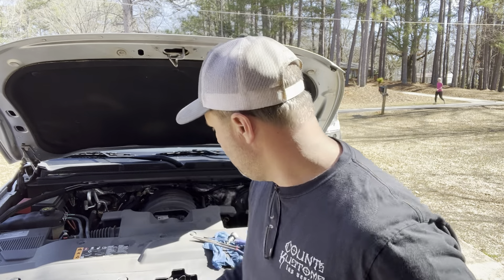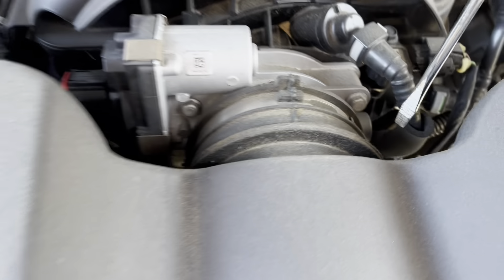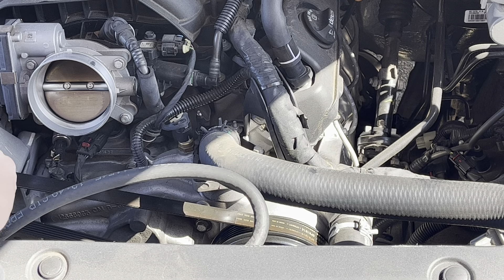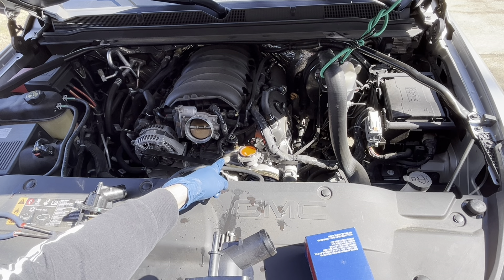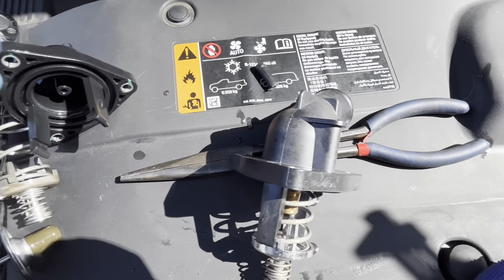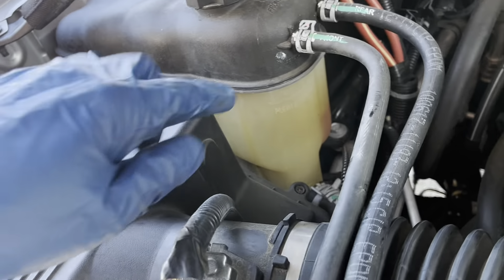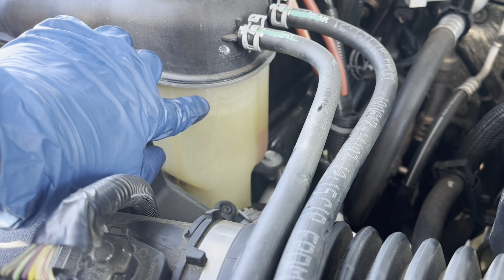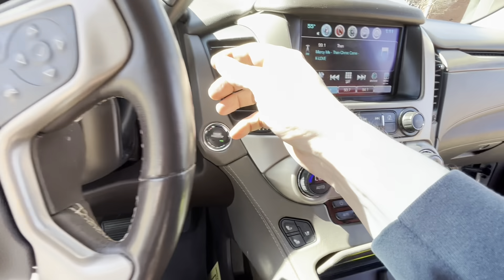How to Fix Code P0128 - GMC Yukon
How to fix error code P0128 - on a 2018 GMC Yukon Denali XL:  engine coolant temperature (ECT) below thermostat regulating temperature. A $54 replacement part and probably 20 minutes of work.